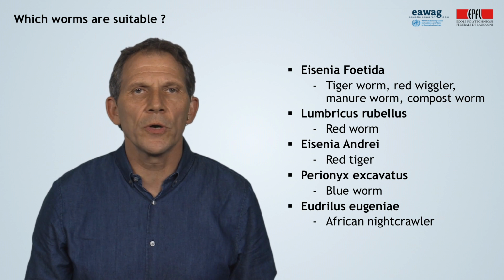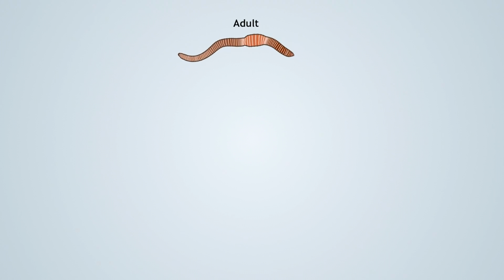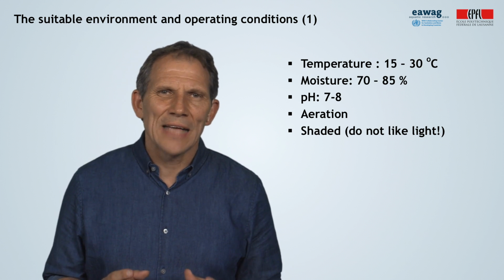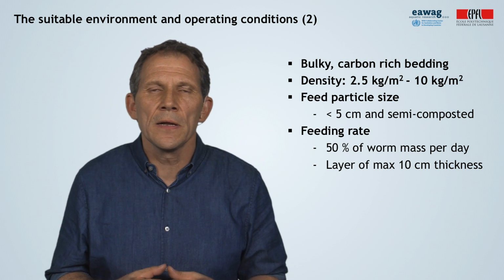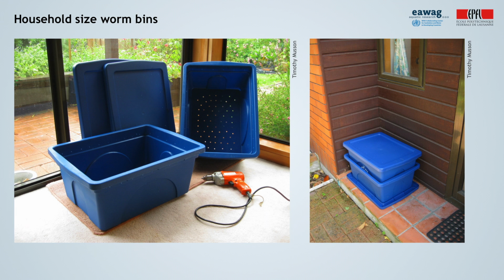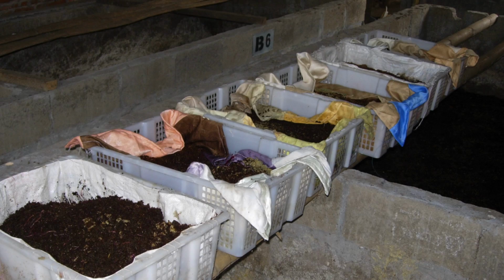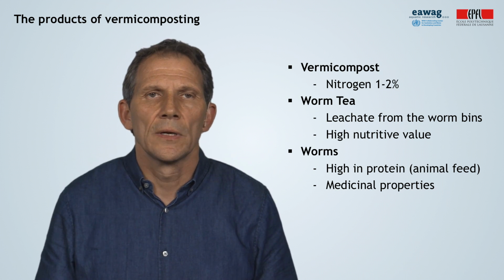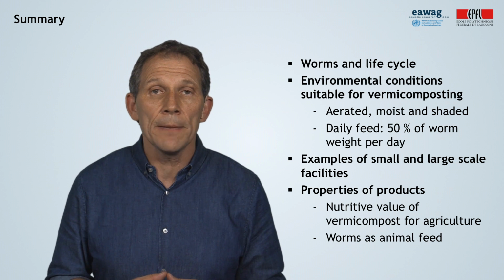3.10 Vermicomposting of Biowaste